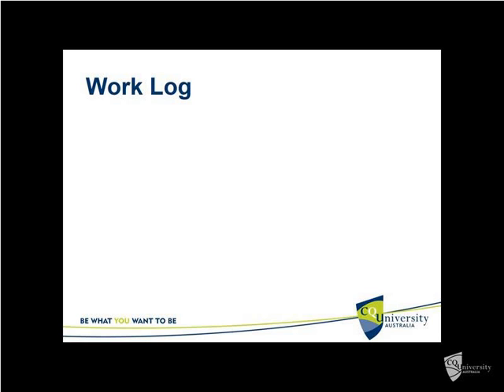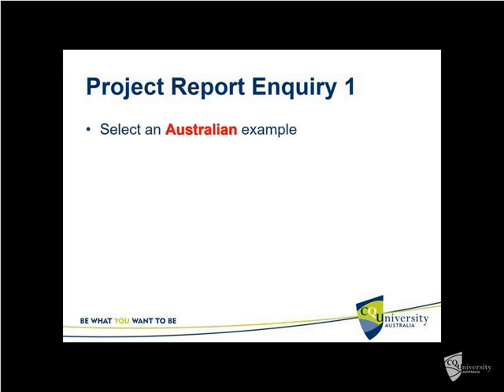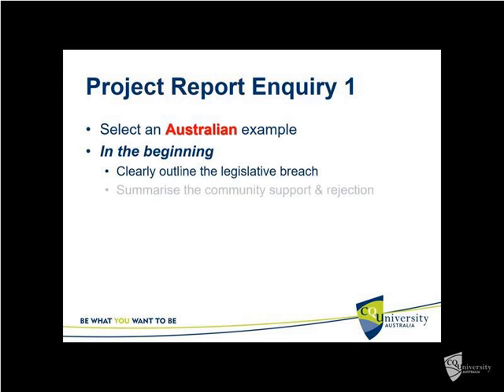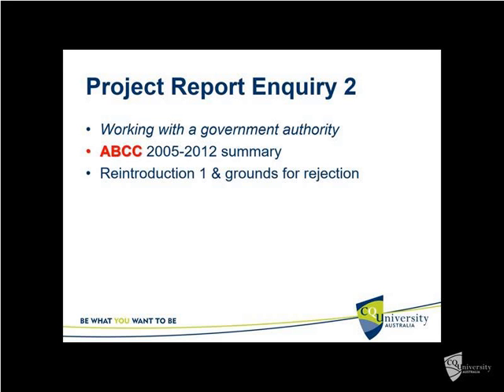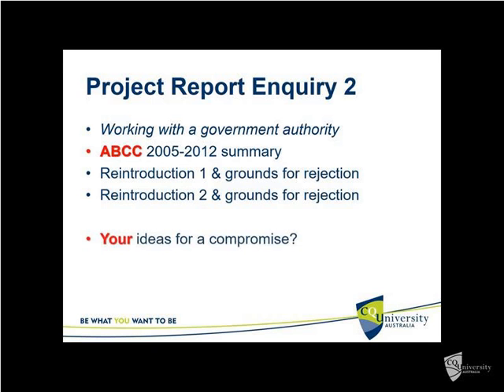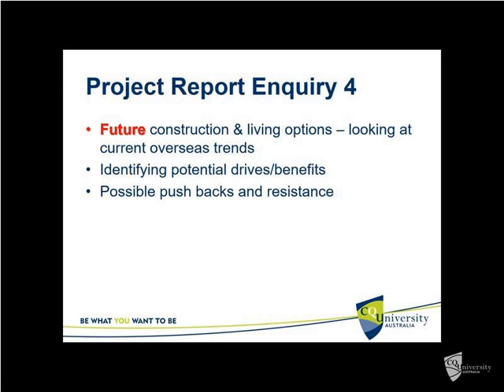BLAR14017 Week Two 2 Project Proposals